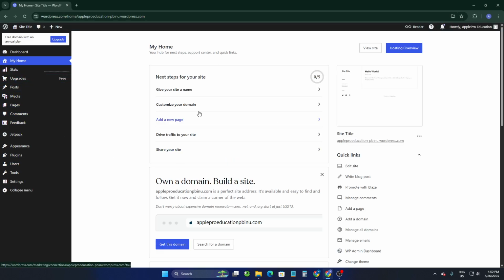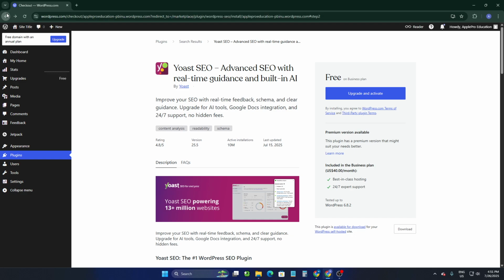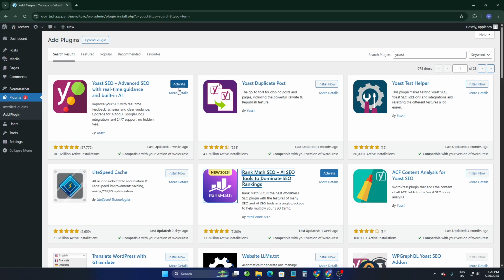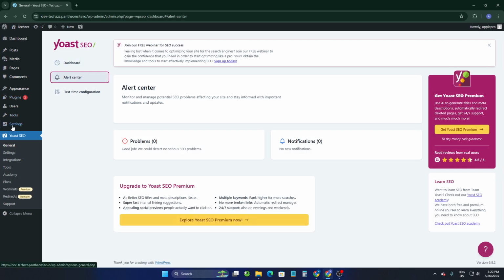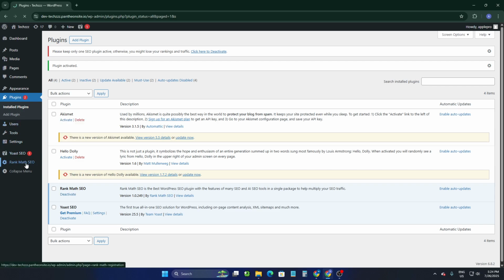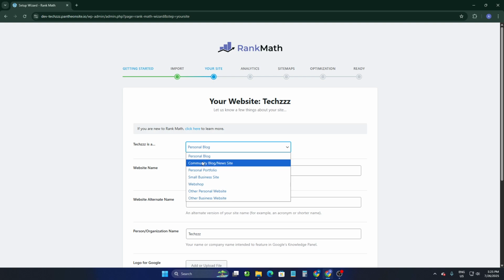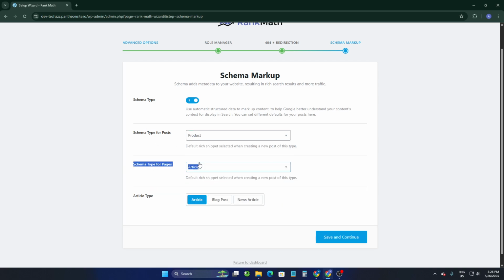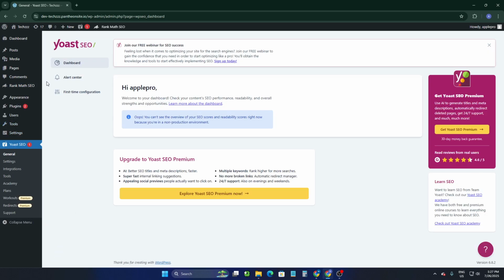How to SEO Optimize Your WordPress Website in - 2025 (Step by Step)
In this video, learn how to SEO optimize your WordPress website step by step to boost rankings and increase organic traffic. We cover keyword research, on-page SEO, meta tags, image optimization, SEO plugins like Yoast SEO, and improving site speed for better search engine visibility. Whether you're a beginner or looking to improve your SEO strategy, this guide will help you rank higher on Google and grow your online presence.